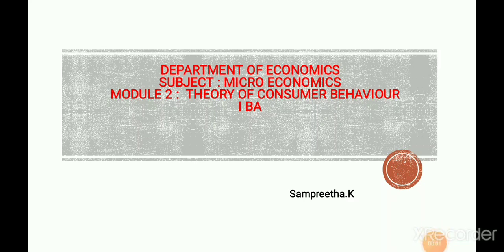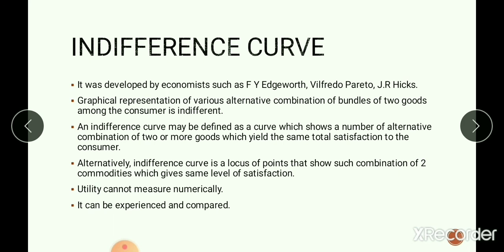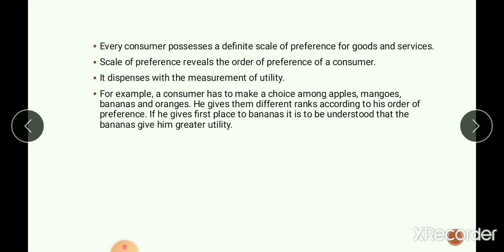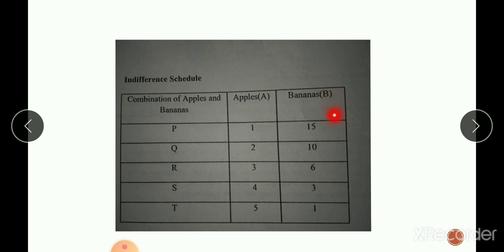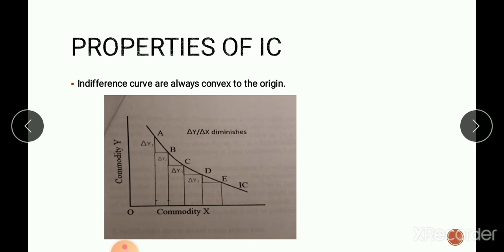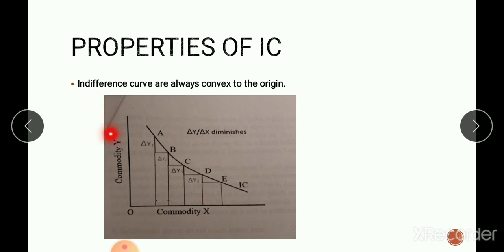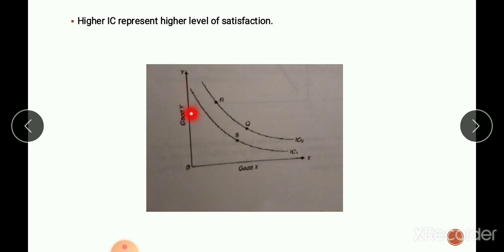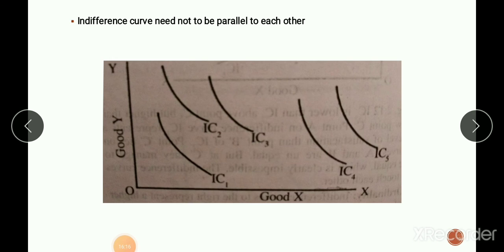I BA Micro Econimics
Module - 2 Theory of Consumer Behaviour